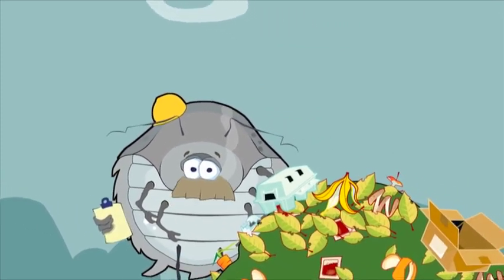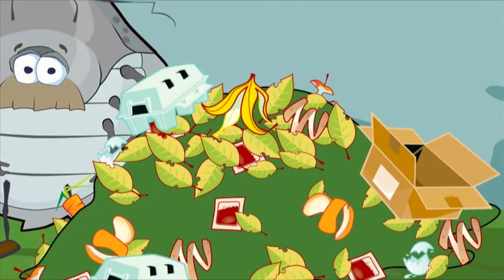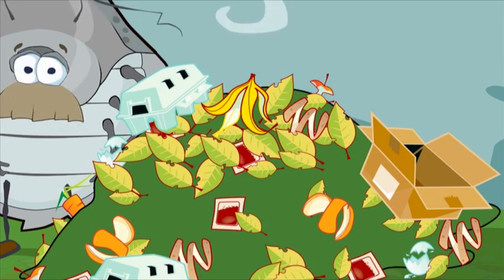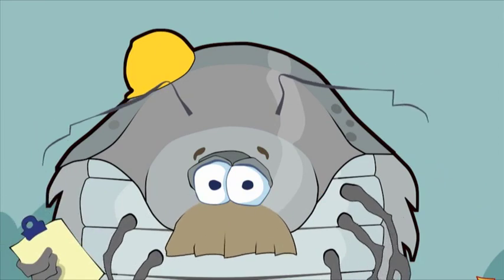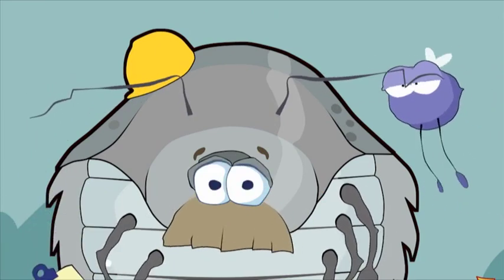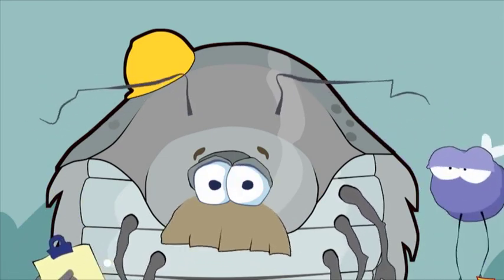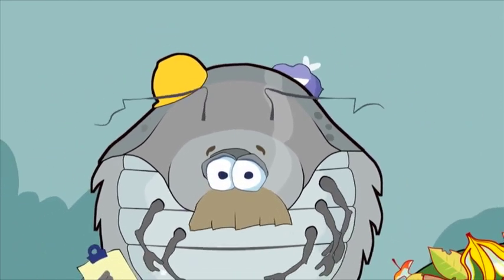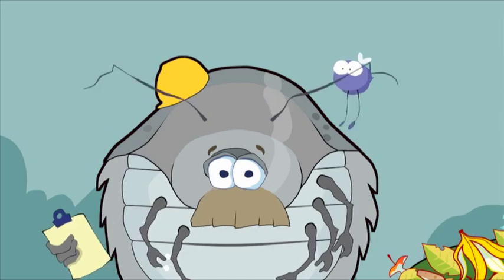How compost is made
See how compost is made. This animation explains the composting process.